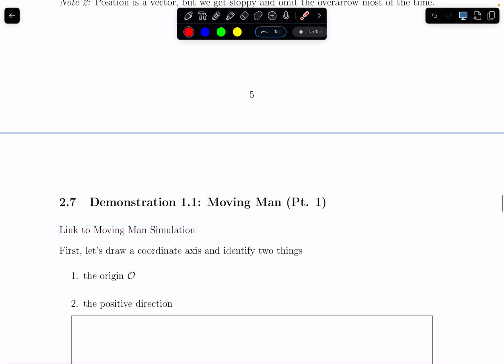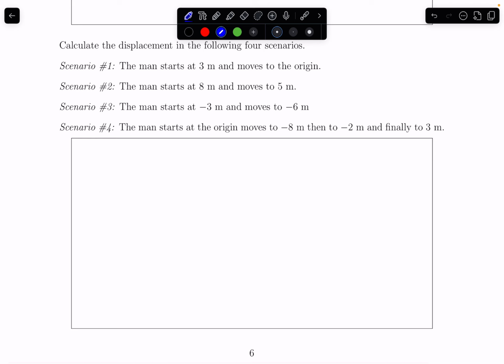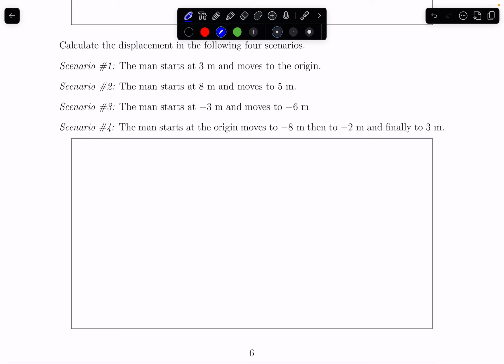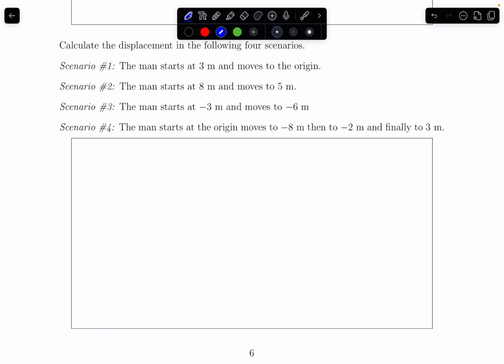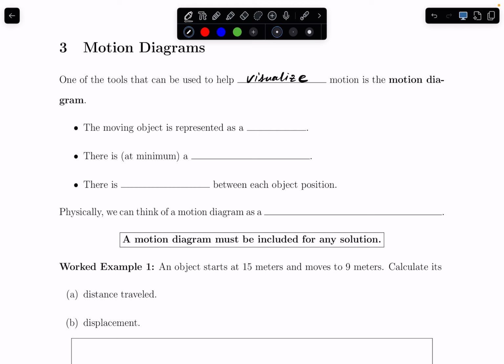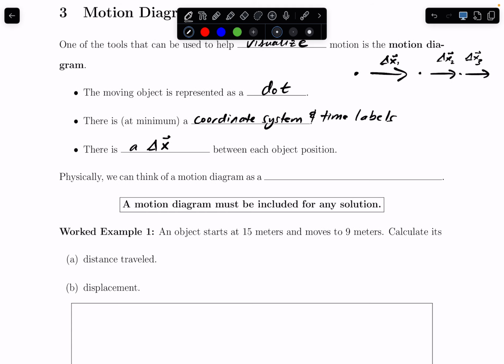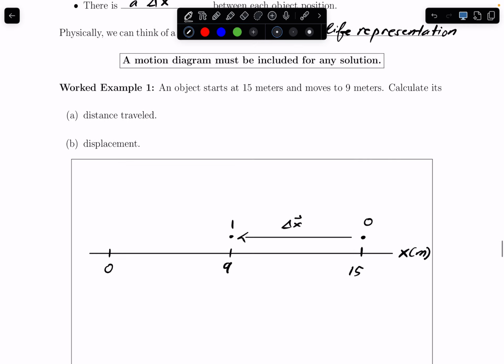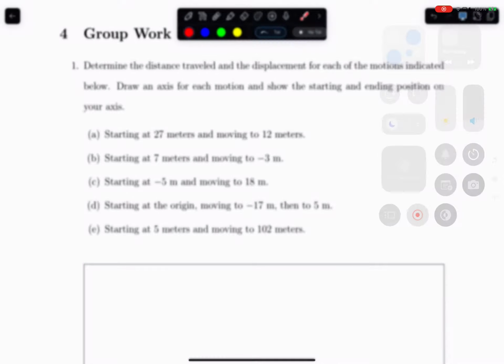W1D1 Class (Part 3 of 4)